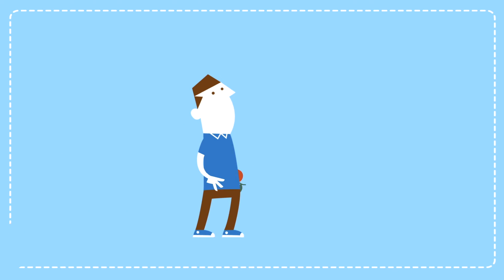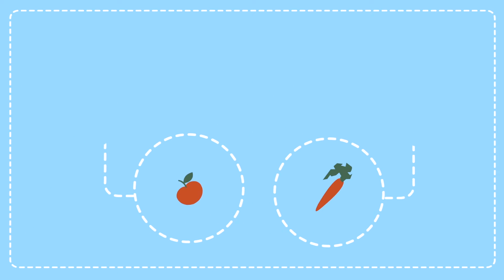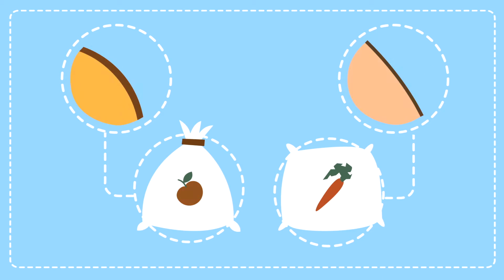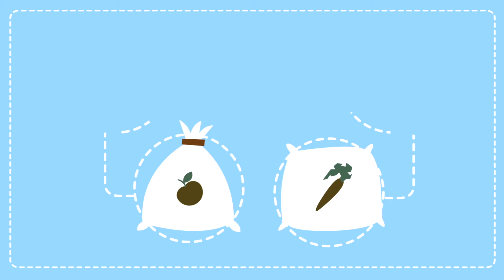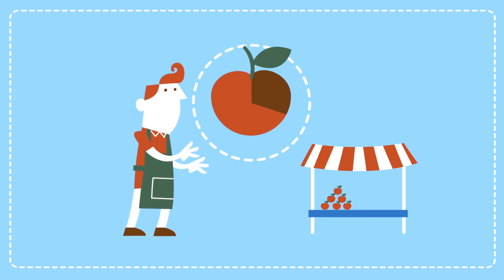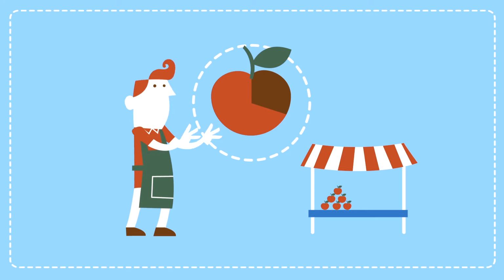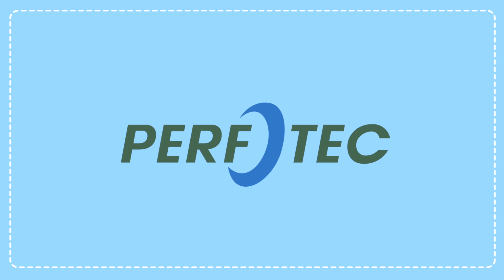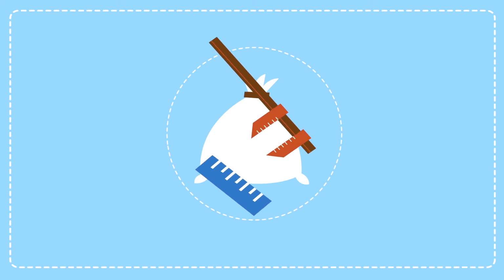PerfoTec animation explains it all!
This animation describes how fruit and vegetables can be kept fresh longer by using PerfoTec's Respiration Control System.